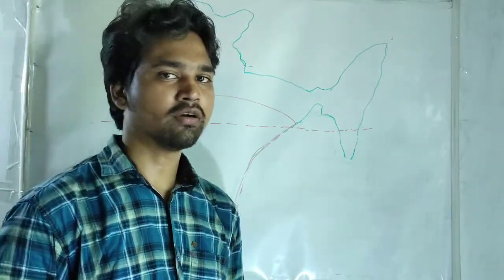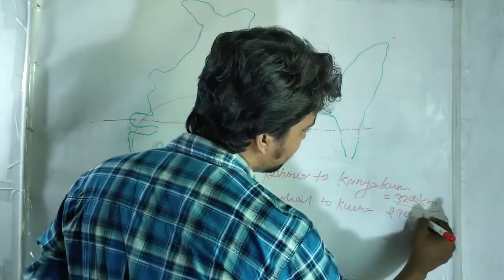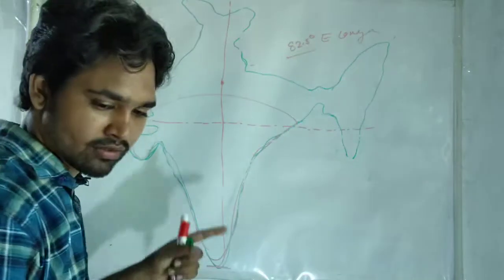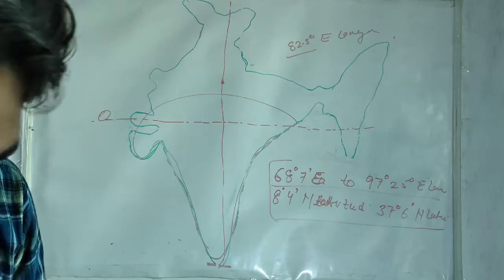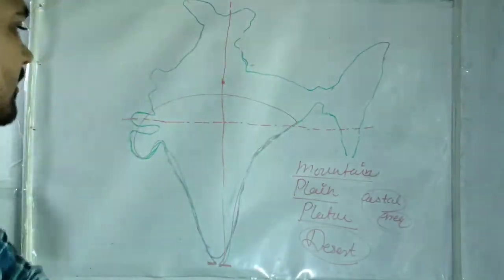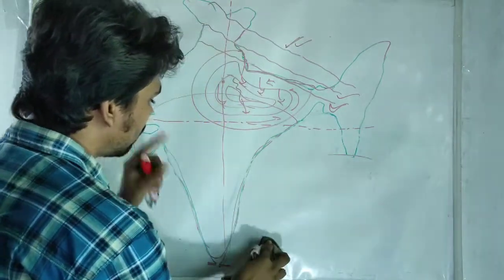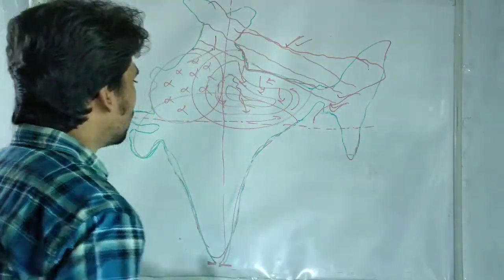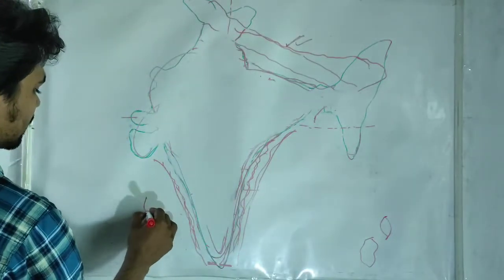india ,,,ncert geography class 6 chapter 7 ,,ncert geography class 6,,